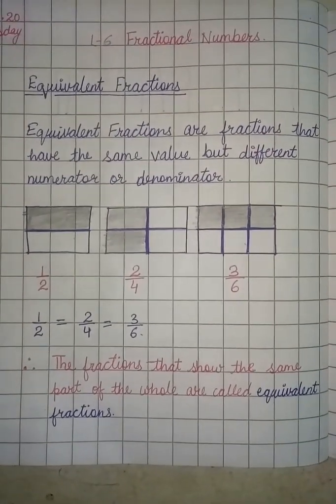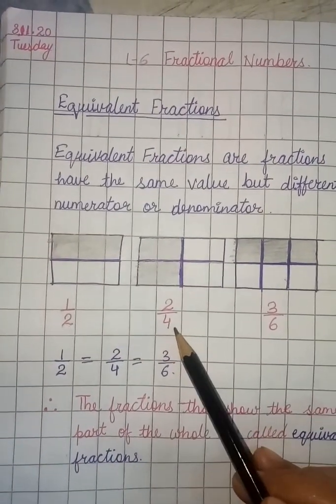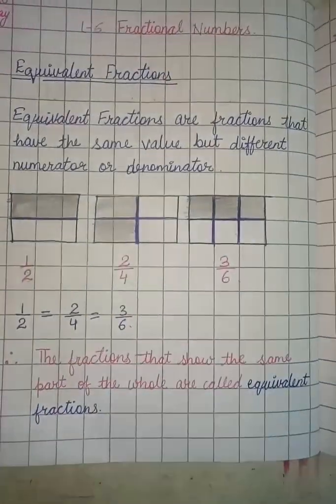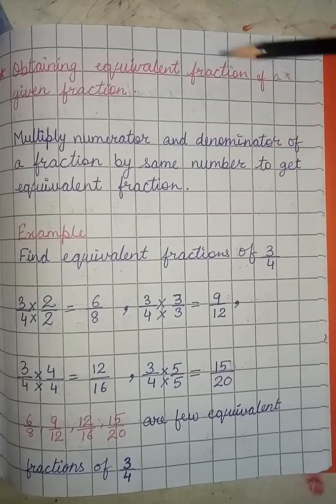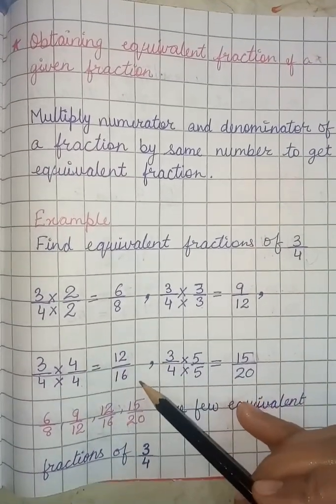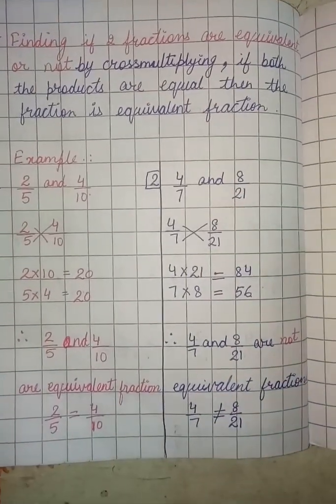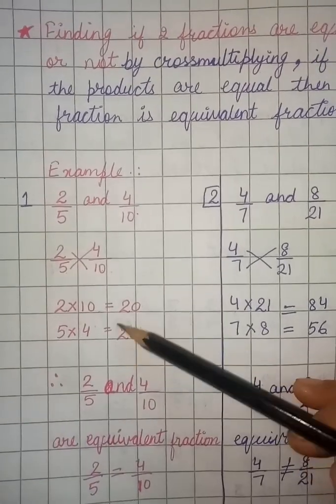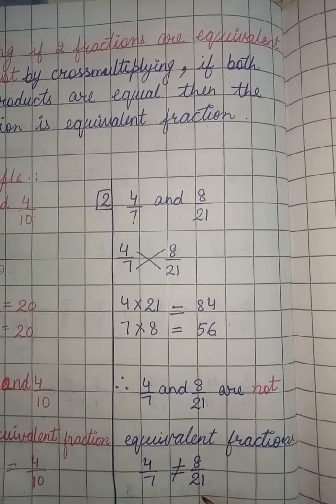L-6 fractional numbers (class4)